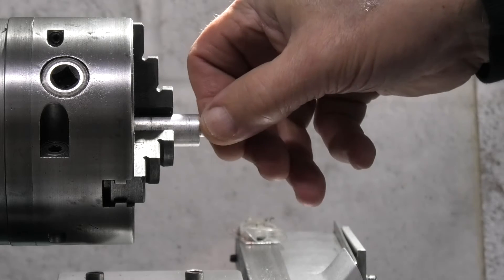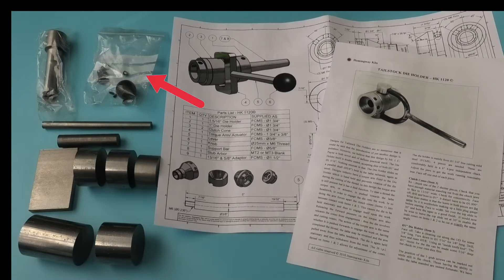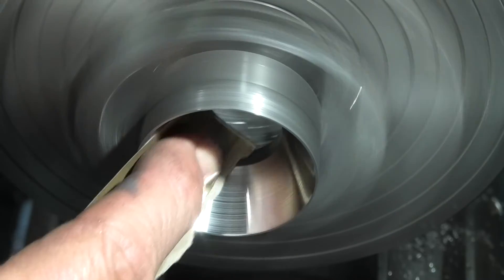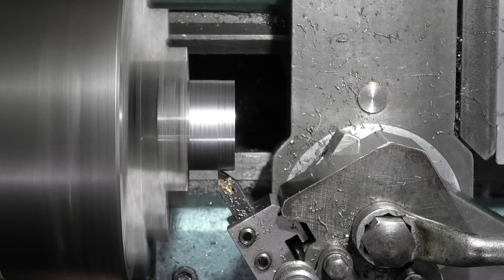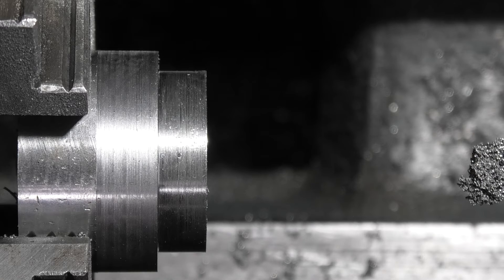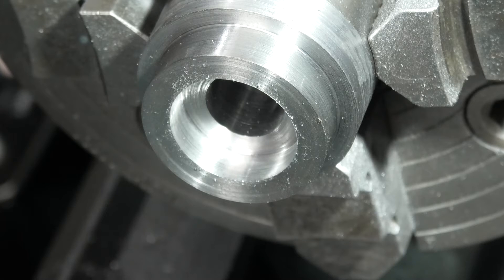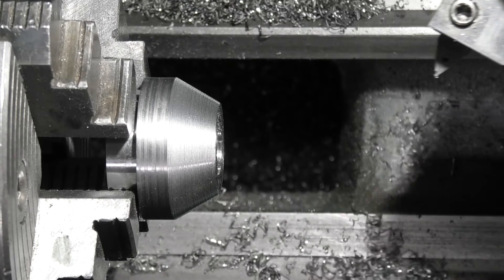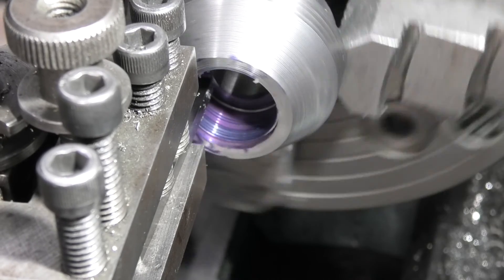Amazing Revolving tailstock die holder part 1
Making a revolving tailstock die holder
No more worries about the die hitting the bar end and damaging the lathe or die.
The die revolves when the part hits the end of the thread.

00:00 intro
00:56 other methods of holding a die
02:45 kit of parts
03:04 first parts two cones
05:25 die holder
11:17 turn taper
12:40 turn thread